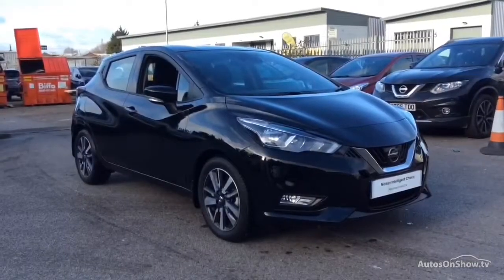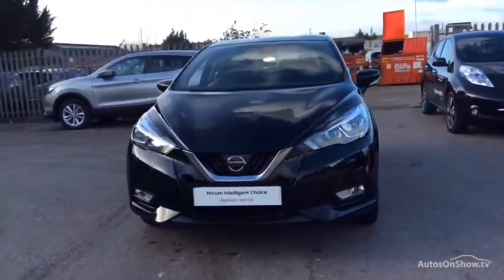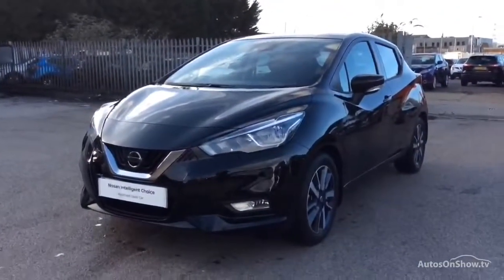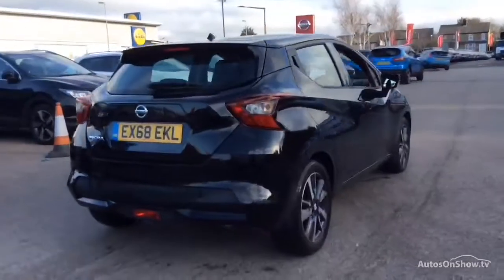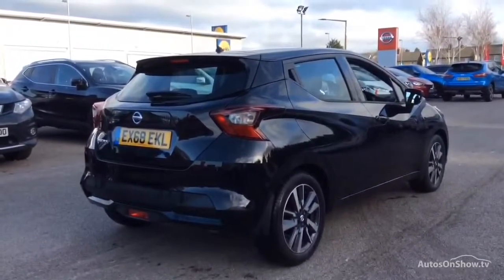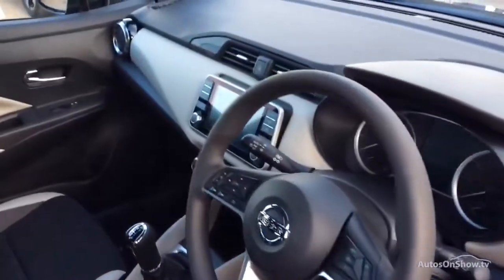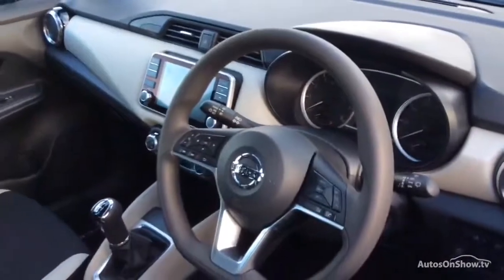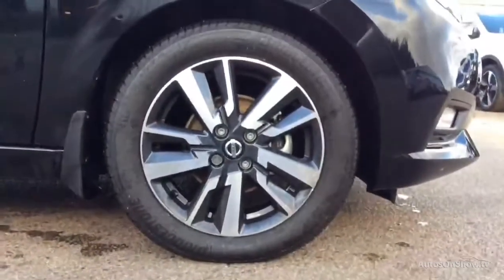NISSAN MICRA IG-T ACENTA BLACK 2018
2018 NISSAN MICRA IG-T ACENTA HATCHBACK PETROL, in BLACK